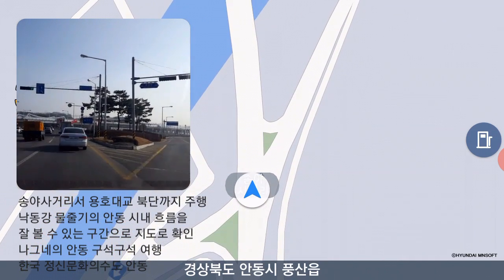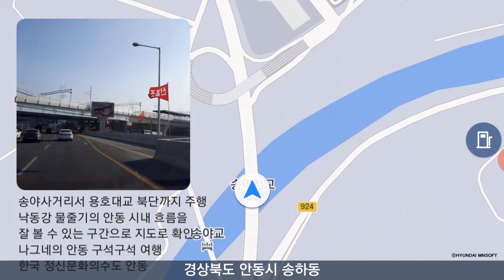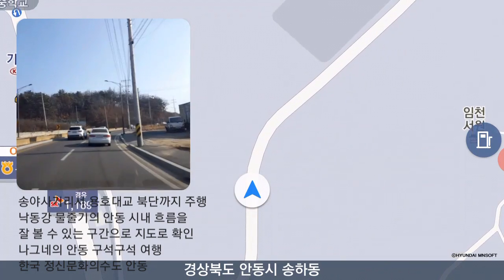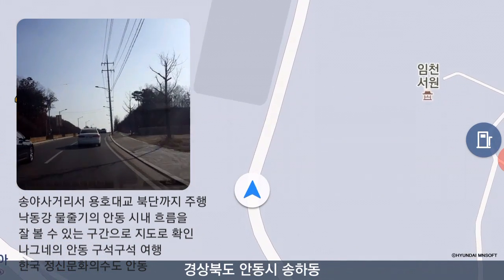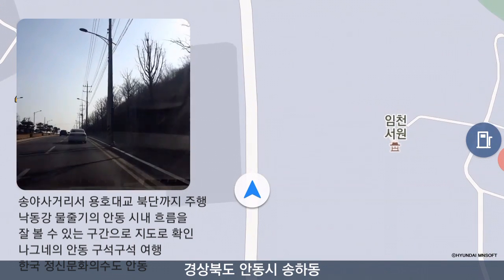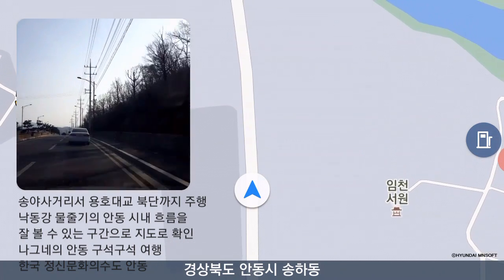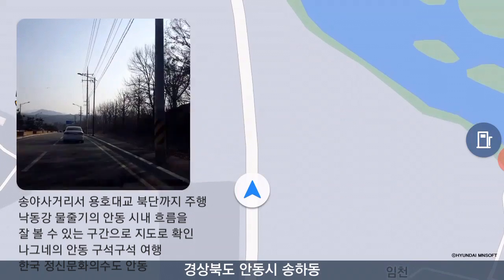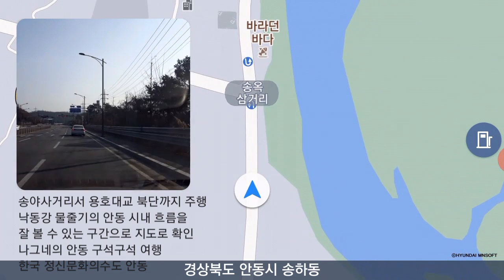송야사거리서 용호대교 북단까지 주행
낙동강 물줄기의 안동 시내 흐름을
잘 볼 수 있는 구간으로 지도로 확인
나그네의 안동 구석구석 여행
한국 정신문화의수도 안동

♣ 생명 있는 모든 것에 눈맞추고
♣ 생명 있는 모든 것을 사랑하는

♣ 모든 것으로부터 자유인
♣ 나그네의 구석구석 여행

♣ 이맘때 야생화, 한국의 고택과 전통가옥, 물이 있는 풍경, 국보와 천연기념물, 세상의 모든 약초 약용식물, 곤충과 벌레를 찾아나서는 나그네의 여행 앨범입니다.

nageune-ui guseogguseog yeohaeng
Every corner of the stranger

modeun geos-eulobuteo jayuin, muhak
Free from all, obscure.